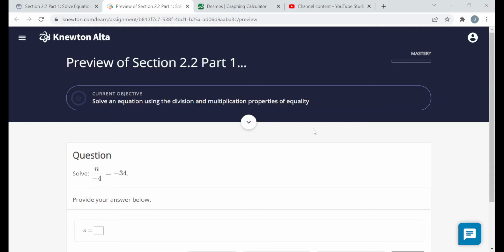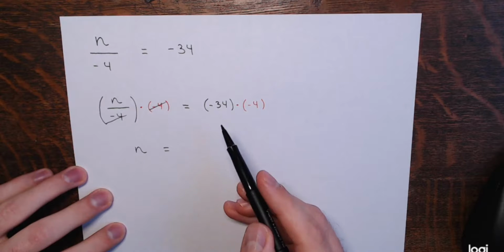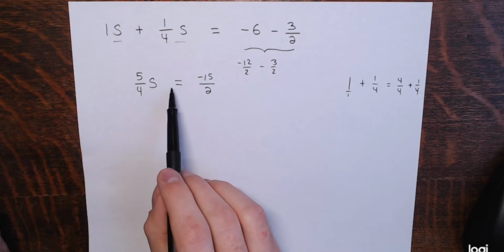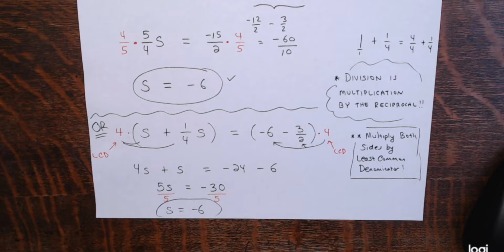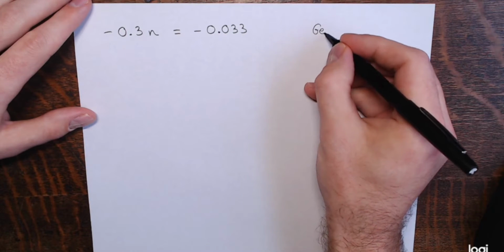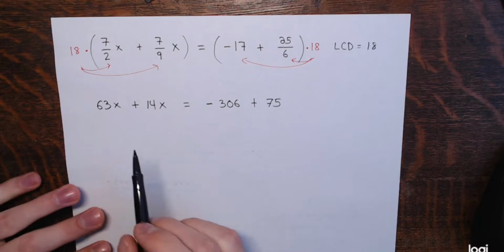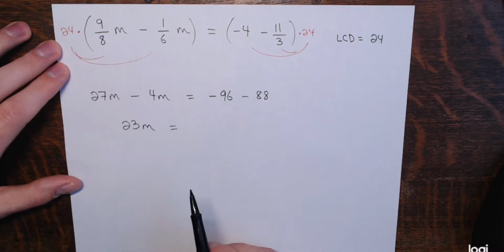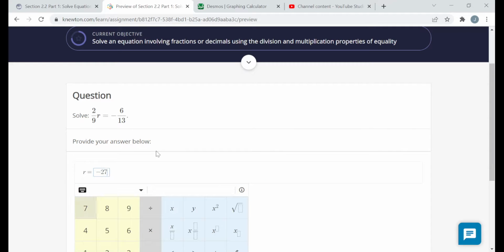Knewton Alta Assignment - Section 2.2 Part 1: Solve Equations w/ Division & Multiplication Property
0:00 – Intro
2:20 – Solve an Equation Using the Division and Multiplication Properties of Equality #1
7:44 – Solve an Equation Using the Division and Multiplication Properties of Equality #2
9:15 – Solve an Equation that Requires Simplification Using the Division and Multiplication Properties of Equality #1
18:35 – Solve an Equation Involving Fractions or Decimals Using the Division and Multiplication Properties of Equality #1
21:53 – Solve an Equation Involving Fractions or Decimals Using the Division and Multiplication Properties of Equality #2
25:52 – Solve an Equation that Requires Simplification Using the Division and Multiplication Properties of Equality #2
30:18 – Solve an Equation Using the Division and Multiplication Properties of Equality #3
31:02 – Solve an Equation Using the Division and Multiplication Properties of Equality #4
31:39 – Solve an Equation that Requires Simplification Using the Division and Multiplication Properties of Equality #3
35:11 – Solve an Equation that Requires Simplification Using the Division and Multiplication Properties of Equality #4
37:15 – Solve an Equation Involving Fractions or Decimals Using the Division and Multiplication Properties of Equality #3
38:06 – Solve an Equation Involving Fractions or Decimals Using the Division and Multiplication Properties of Equality #4